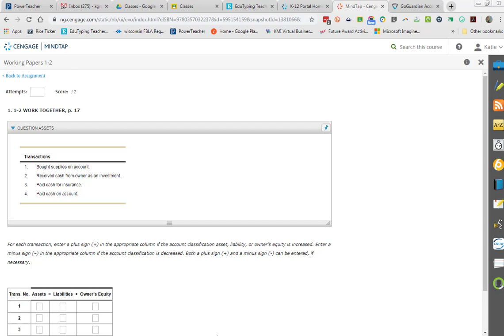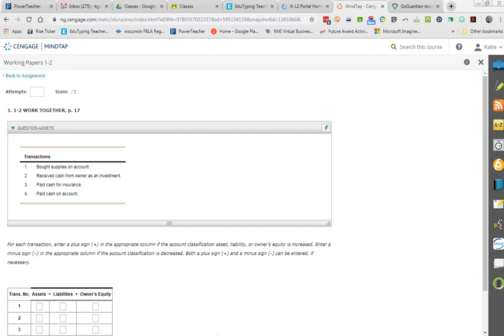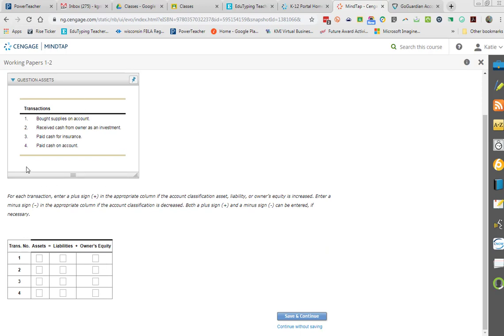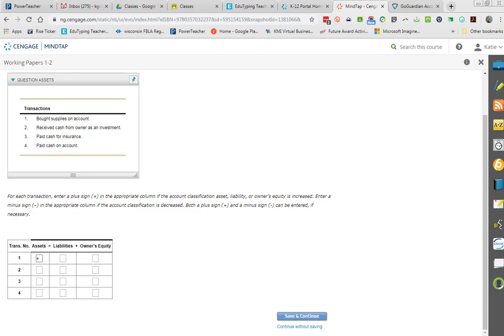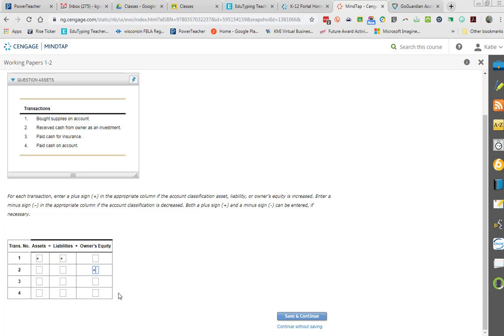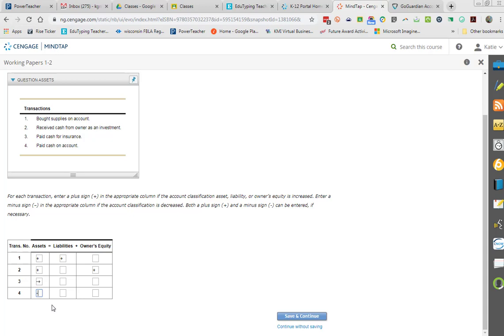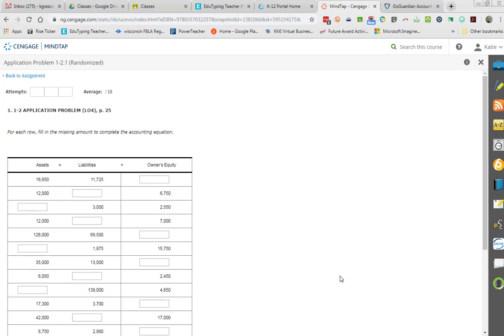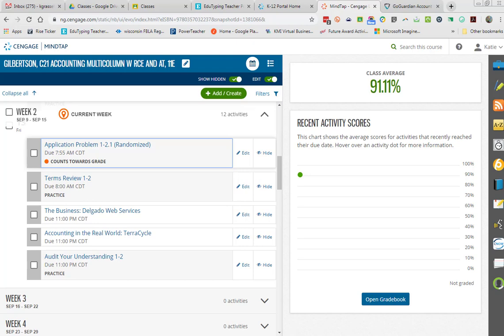Work Together 1-2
analyze how transactions affect the accounting equation